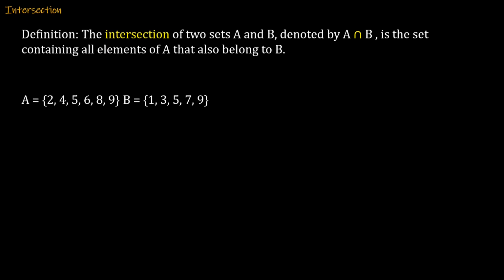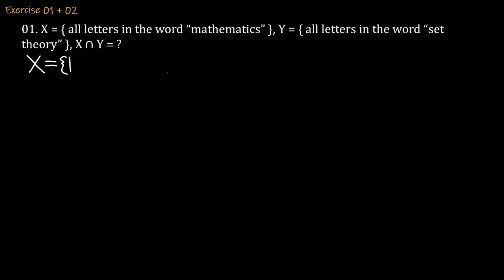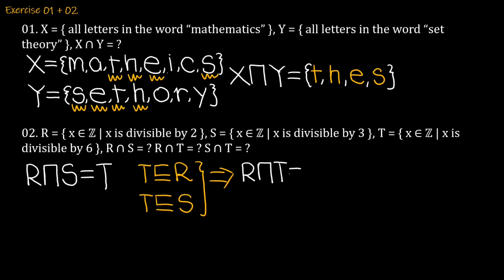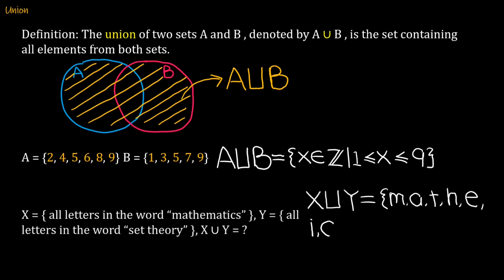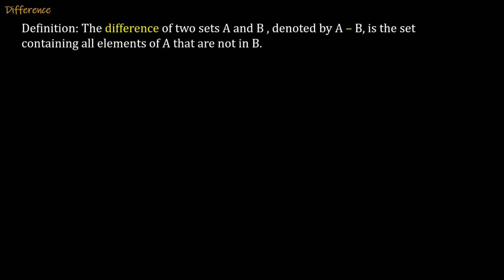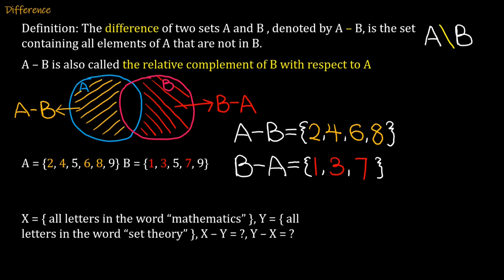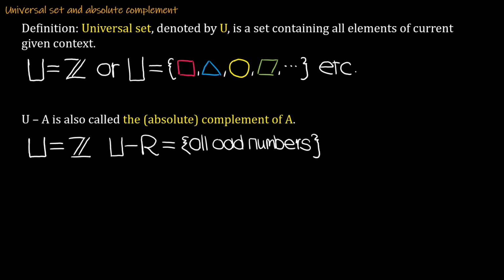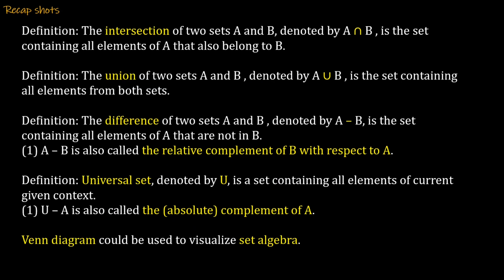Set Theory 03: Intersection|Union|Difference|Complement|Universal set|Venn diagram|Set algebra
This is the third video of basic set theory. We are going to study some important basic set operations: intersection, union, difference and complement. We will also discuss universal set and set algebra. Venn diagram is introduced as a useful tool for visualisation of set algebra.

The audio part of our robotic professor has been greatly improved, though there are still more space for improvement! Please leave your suggestions and comments below to help us build a better version!